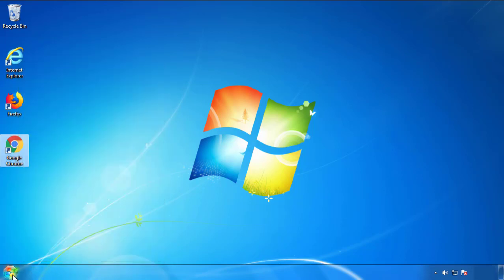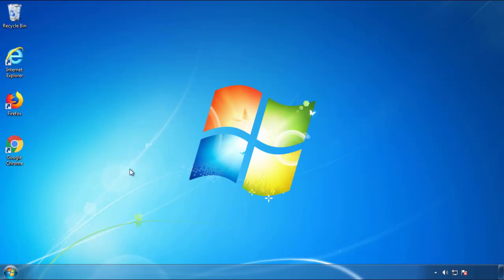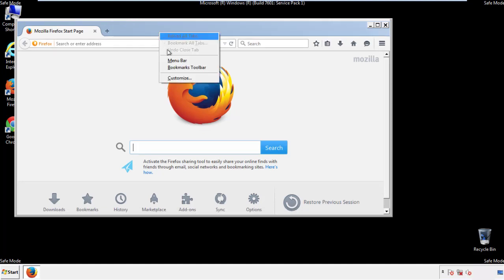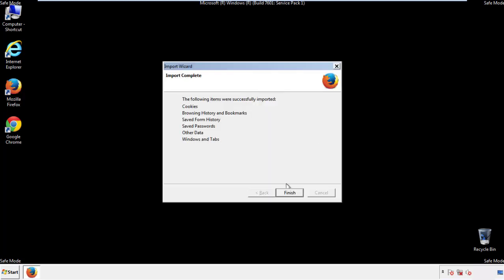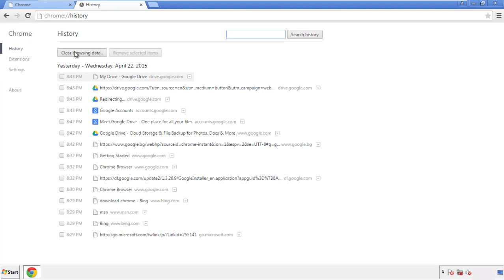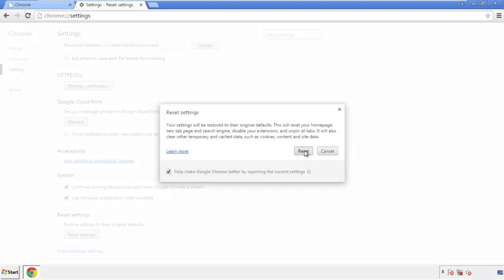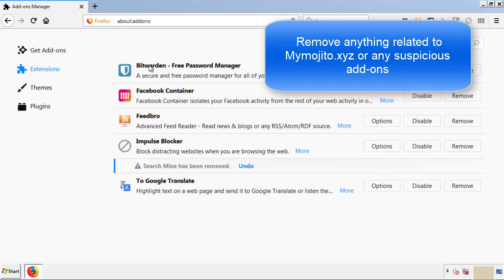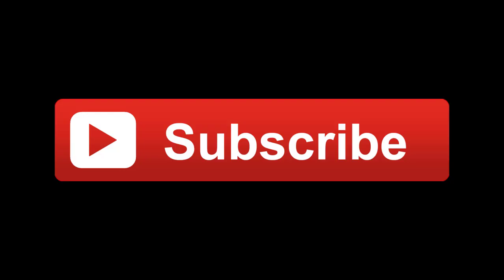Mymojito.xyz Virus Removal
This video will show you how to remove Mymojito.xyz from your computer. If you still need help we have a detailed guide to help you with all the steps